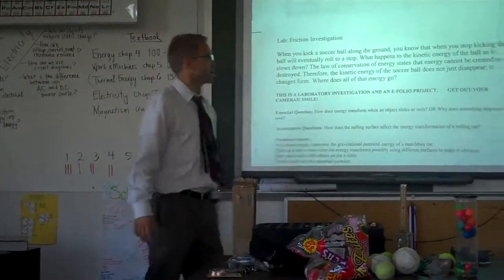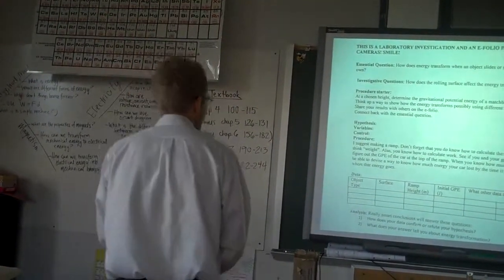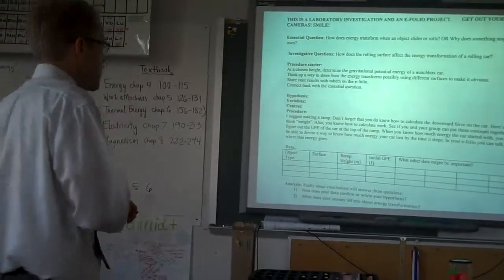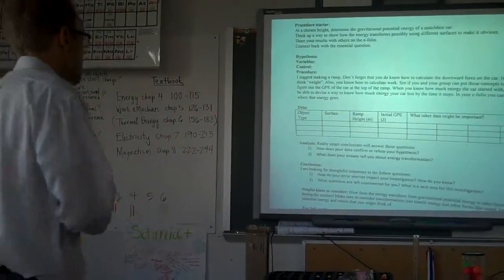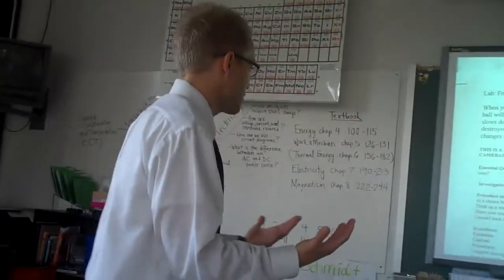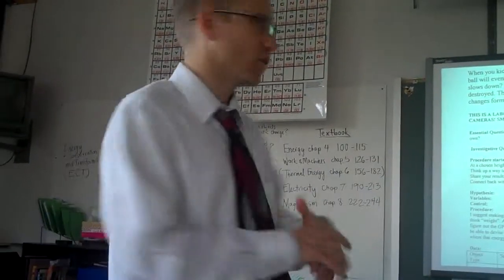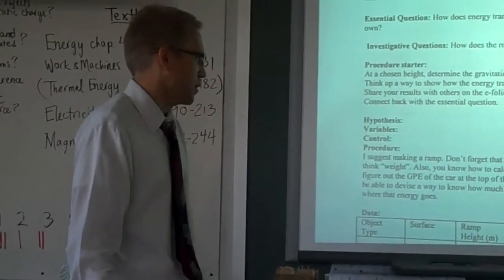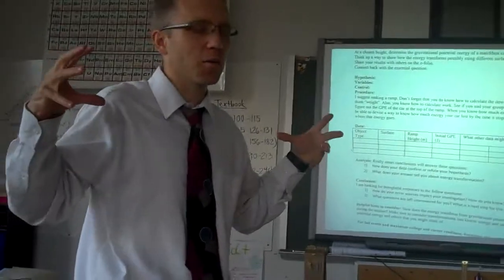p3 teacher read-think aloud